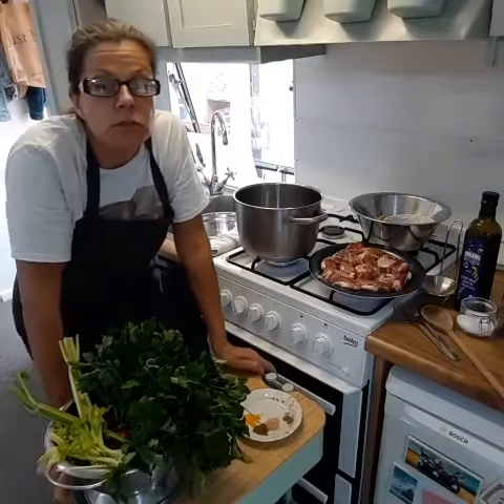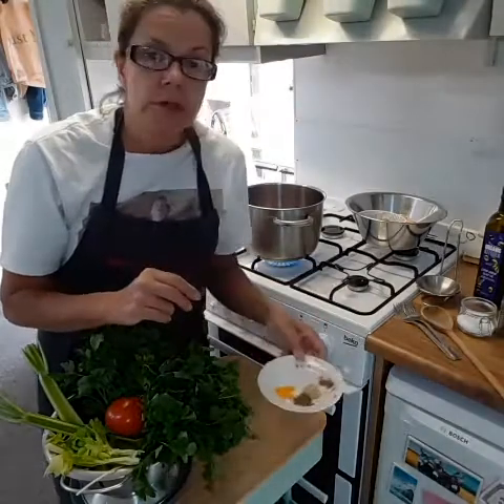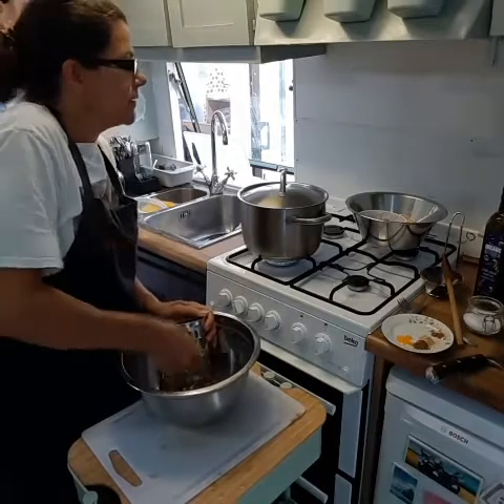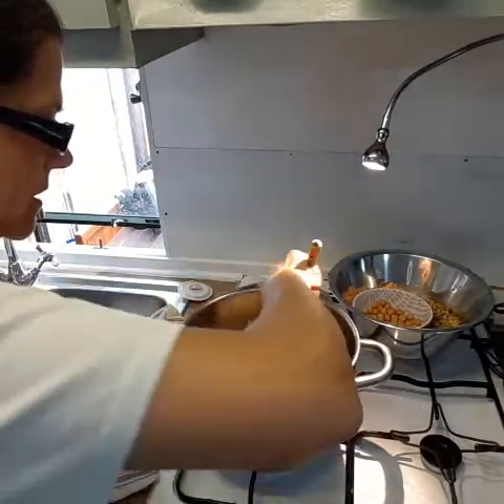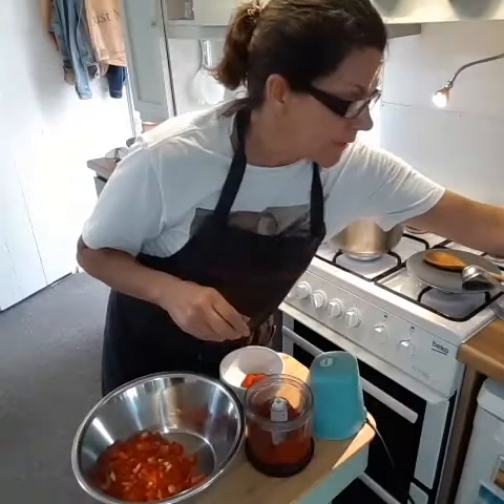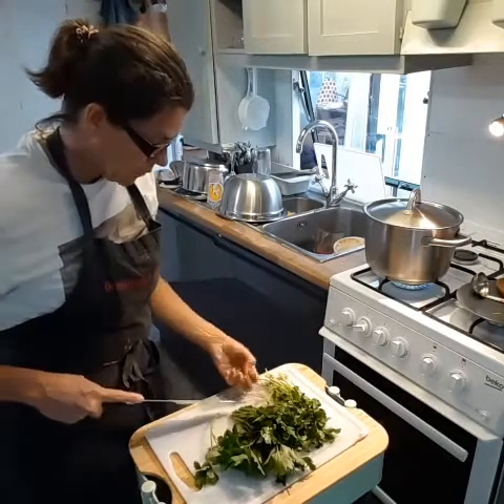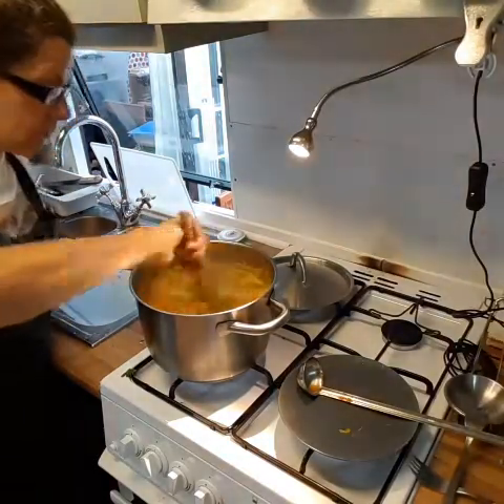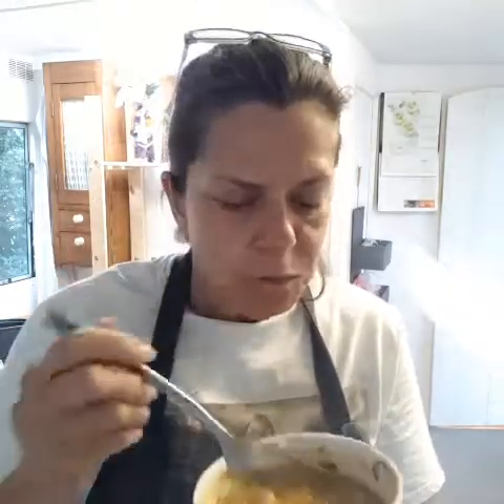HARIRA. A DELICIOUS MOROCCAN SOUP WITH PULSES AND LAMB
Harira is a soup widely made in Morocco. It is regarded as their national dish.

I have put my Harira together with some stewing lamb, grated onions, carrots, chopped celery. After all, was sweated and soft I added the spices which were curcumin (turmeric) ginger, cumin, and a pinch of cinnamon.

I added green and red lentils which I soaked overnight and some cooked chickpeas with water and let it simmer.

Then I added some sweet red pepper pure, diced fresh tomatoes, tomato pure, and a generous amount of chopped fresh coriander and parsley. Cooked it for 3 hours.

This is a wholesome soup packed with different fibers and nutrients. It is great for gut health and your digestion.